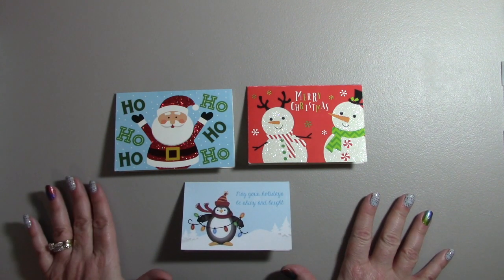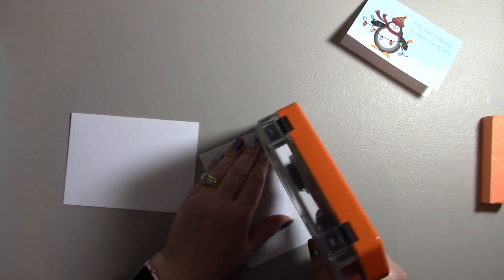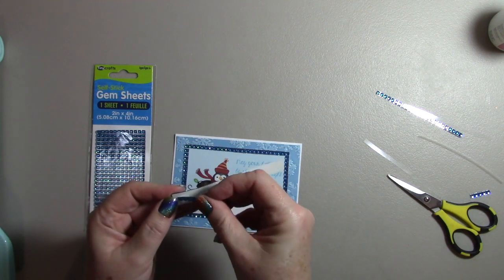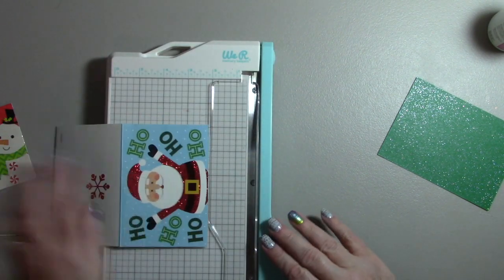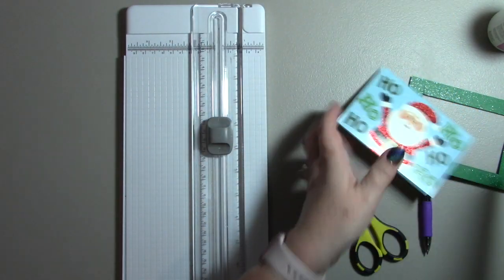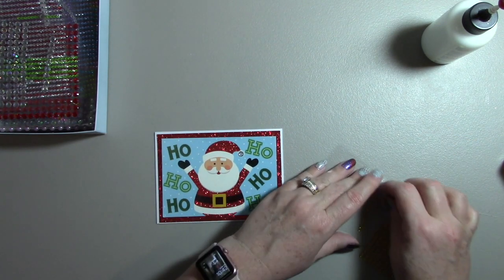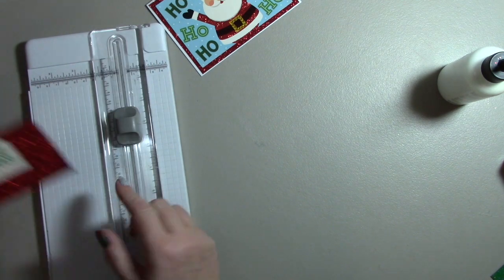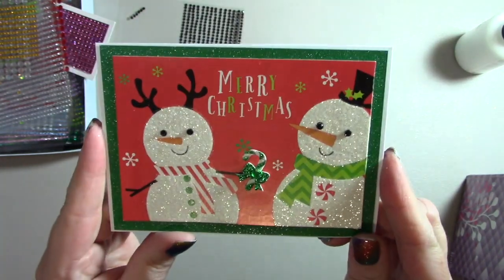CraftyRia Creates Really Small Recycled Christmas cards (#40)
Really Small Recycled Christmas Cards!

I opened a new Facebook Group "Create with CraftyRia"
I'd love it if you joined us!

Some of my favorite products:
Jolee's Candy Cane stickers
Jolee's Snowflake stickers